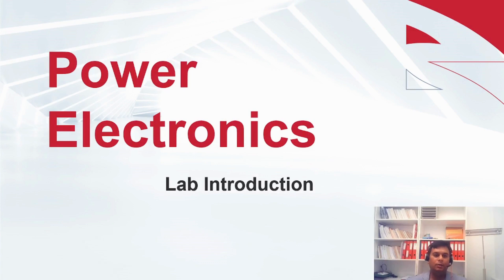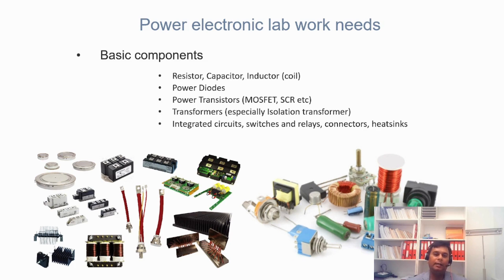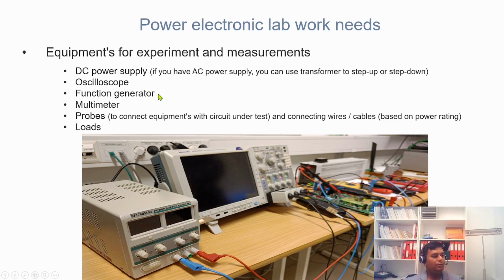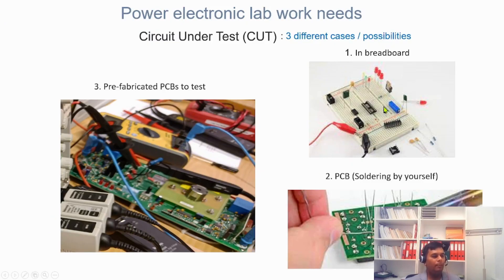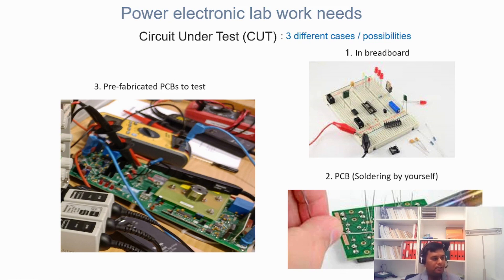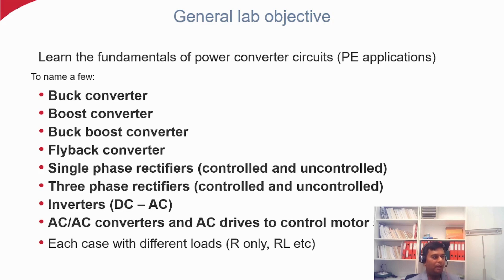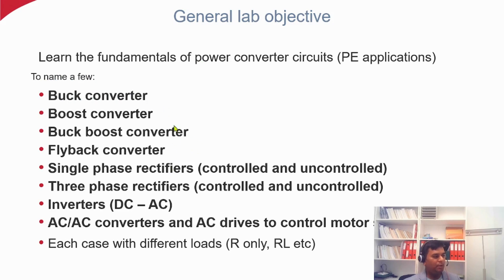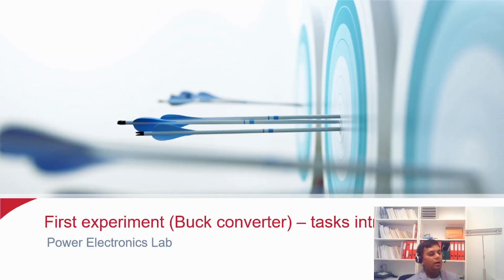4 Power Electronics Lab Introduction